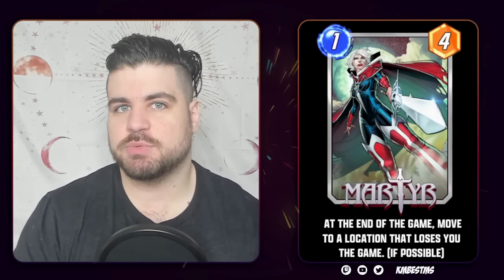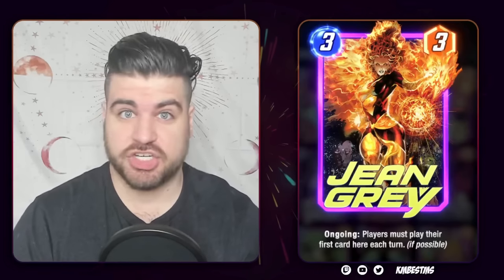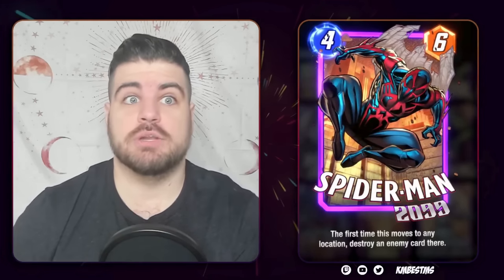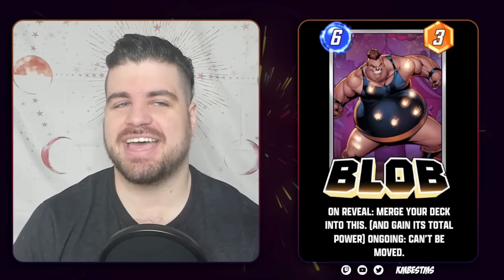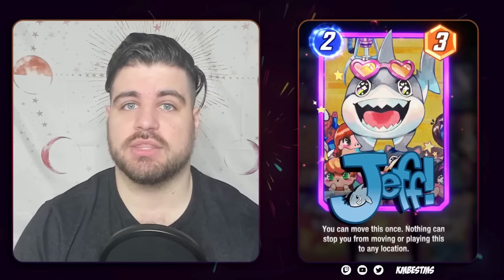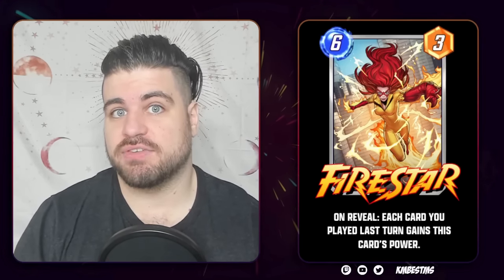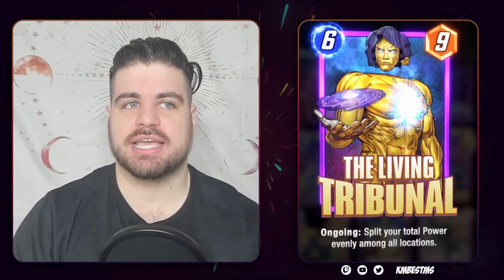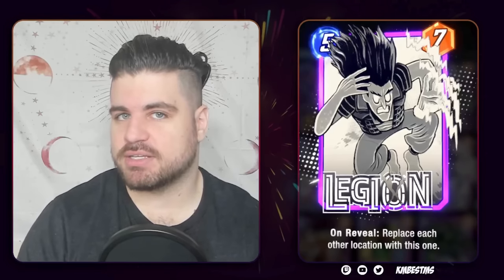The BEST Spotlight Caches To OPEN In Marvel SNAP | Sebastian Shaw Season Marvel Snap Cache Guide!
11/27 UPDATE: Datamines have suggested that these spotlight caches are NO LONGER correct. I'll do another video soon. Source

Wanna know what the best week to open your Spotlight Caches in Marvel SNAP is? I got you.